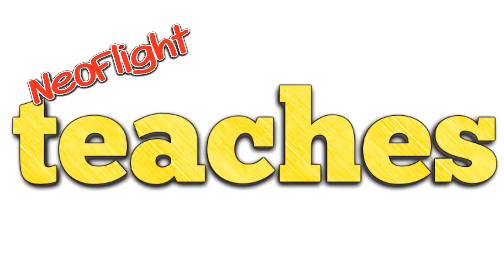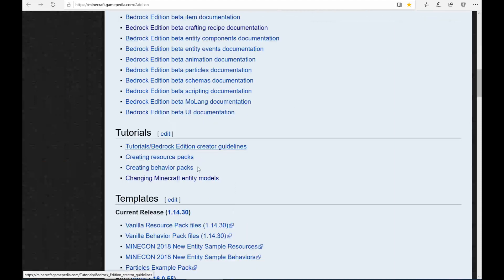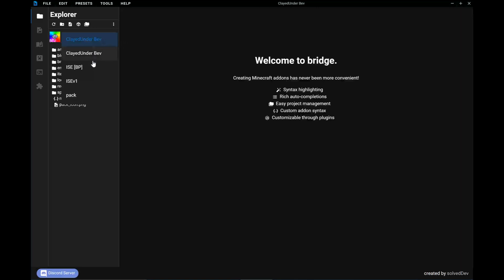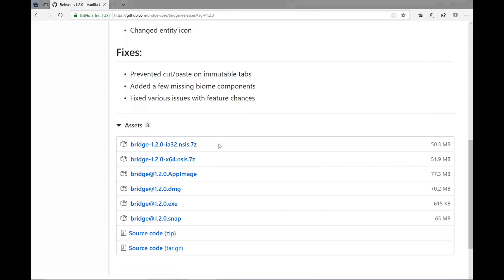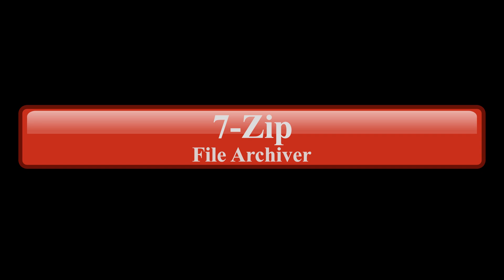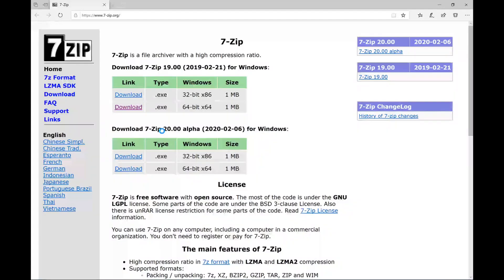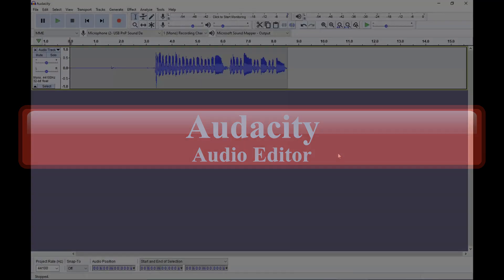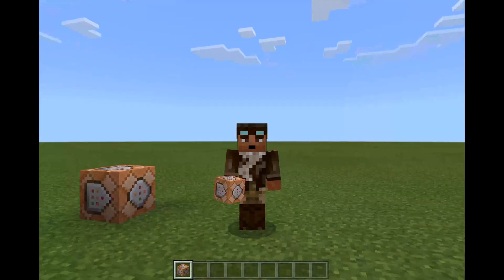E01 NeoFlight Teaches Addon Creation - The Tools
NeoFlight covers some recommended tools for creating Minecraft: Bedrock Edition (aka Pocket Edition) addons.  Having updated and created addons over the last year, NeoFlight shares some of the software he used to make Iceblock Survival Extreme and Trolled!

Hey, this is NeoFlight!  I have been working with addons for Minecraft for over a year now, and I'm putting together a series that covers the things I've learned along the way.  I have received many questions about the best way to create addons.  Well, I don't know if I can say that I know the best way, but I believe I can reduce the learning curve for anyone wanting to make Minecraft maps and addons.  If you feel that there is a way I can best serve your interests in addon development, please leave me a comment, and I will do my best to point you in the right direction.

Show Notes

Introduction / Minecraft as a Tool
-- Video: 0:29
-- Description: The game we all know and love.

Websites
  -- Video: 2:53

Bridge
  -- Video: 6:16
  -- Description: Bridge is a powerful add-on editor designed to speed up your development. It provides a rich editing experience for all files inside behavior and resource packs.

Notepad++
  -- Video: 10:30
  -- Description: Powerful text and code editor.

  -- Video: 11:59
  -- Description: Free, commercially released code editor.

7-Zip
  -- Video: 13:44
  -- Description: File archiver that supports multiple formats; integrates with Windows; well made open source project

Universal Minecraft Editor
  -- Video: 14:53
  -- Description: NBT editor with the ability to load straight from disk.

MCC Tool Chest PE
  -- Video: 16:46
  -- Description: NBT editor and world converter.

Paint.net
  -- Video: 18:20
  -- Description: Image and photo editing software for Windows; powerful tools; well made open source project
or Microsoft Store

Blockbench
  -- Video: 19:40
  -- Description: 3D model editor for Minecraft and other games

Audacity
  -- Video: 20:49
  -- Description: Audio editor and recorder for multiple platforms